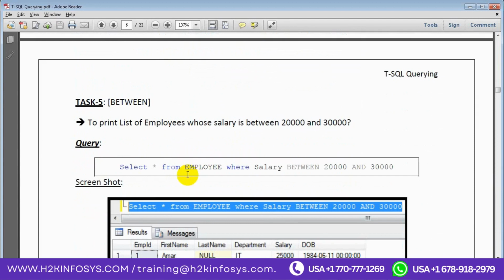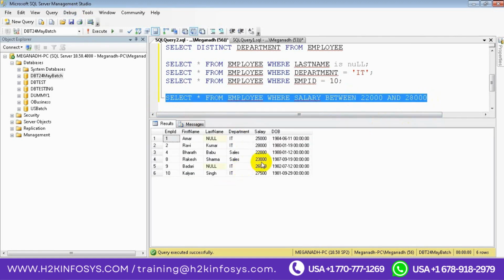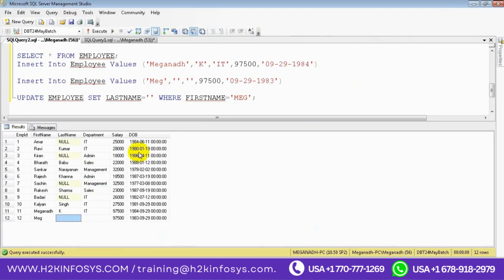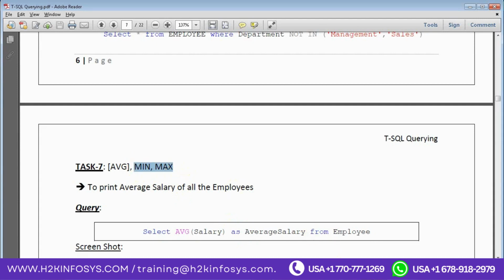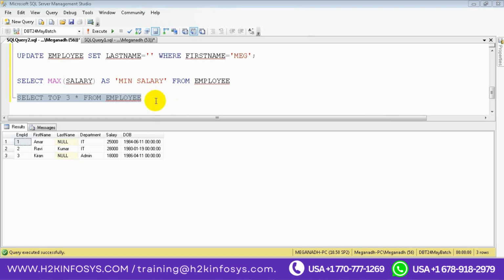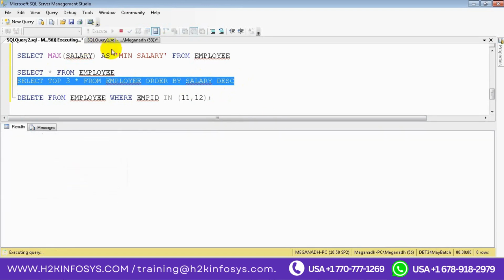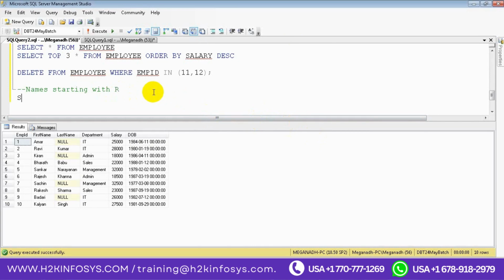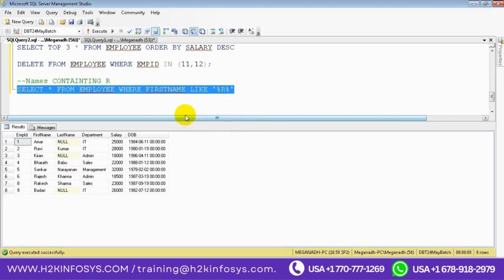Data Base Testing Full Course - Part 10 | SQL Interview Questions And Answers | H2KInfosys